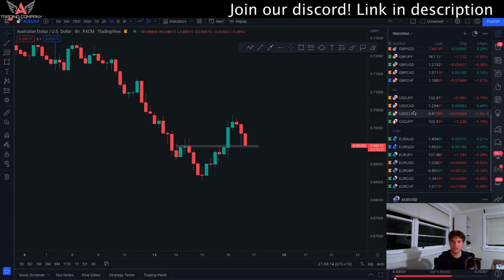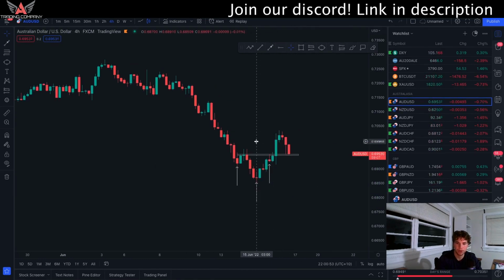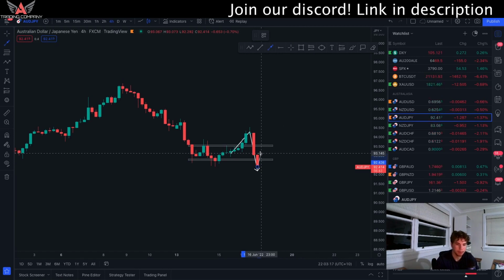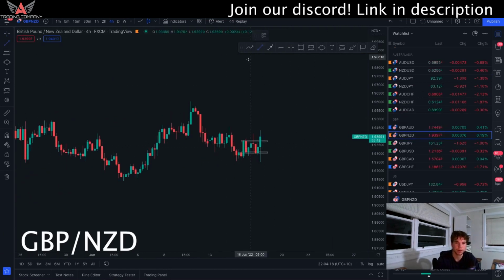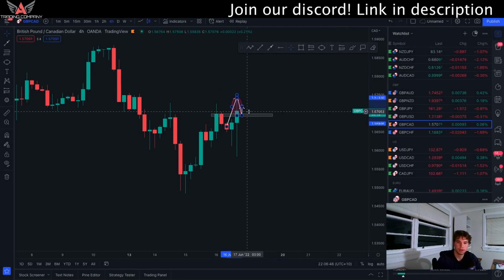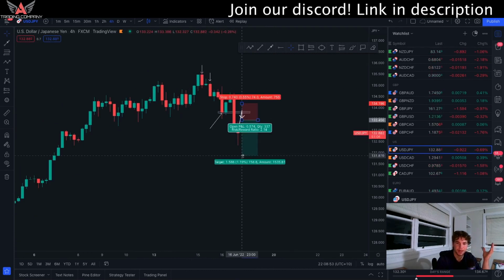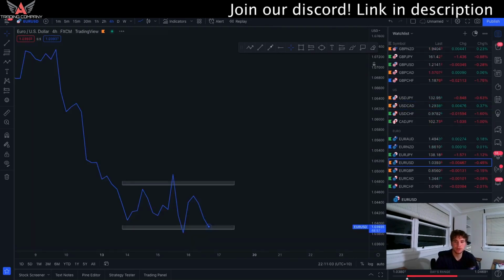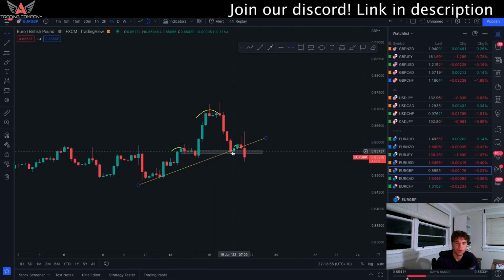BEST Forex Trading Setups: AUD/JPY, USD/JPY, AUD/USD & MORE!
0:00 - Intro
0:08 - USD/JPY
1:21 - AUD/USD
3:33 - Get access to our technical analysis!
3:54 - AUD/JPY
5:19 - GBP/NZD
6:58 - GBP/CAD
8:47 - USD/JPY
10:23 - USD/CAD
12:07 - EUR/USD
13:37 - EUR/GBP
15:07 - Join our discord!